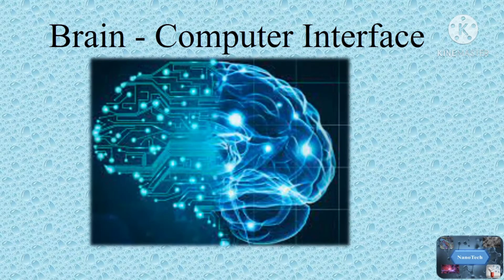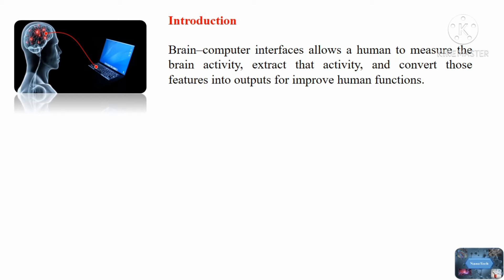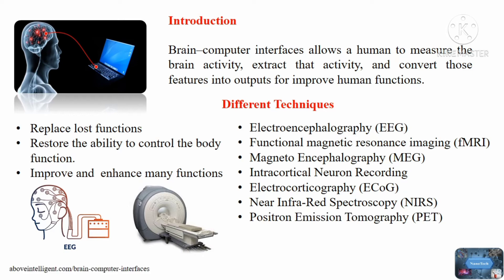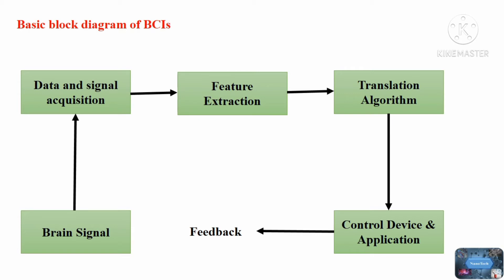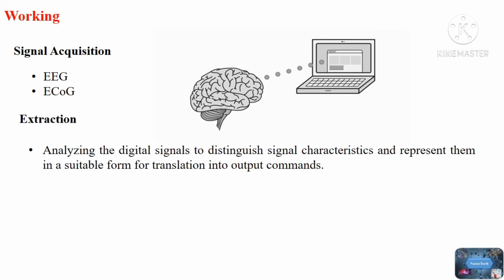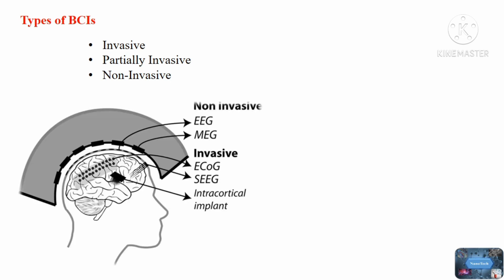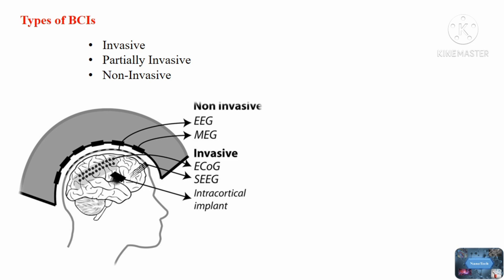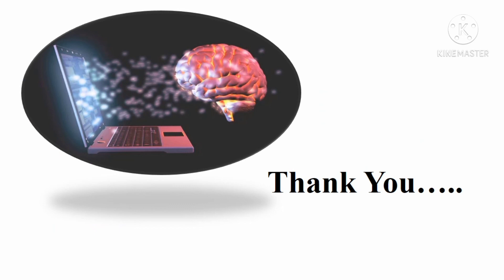Brain- Computer Interfaces